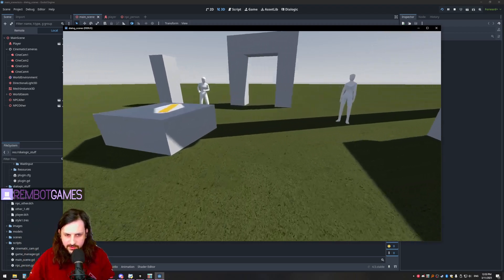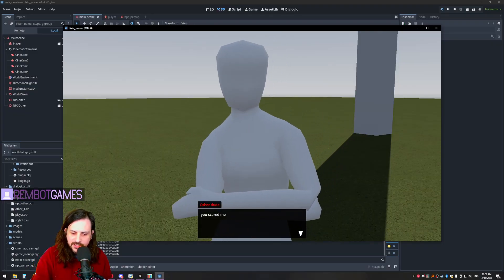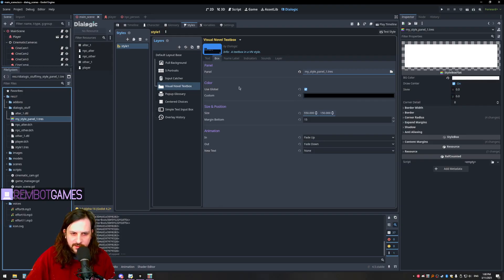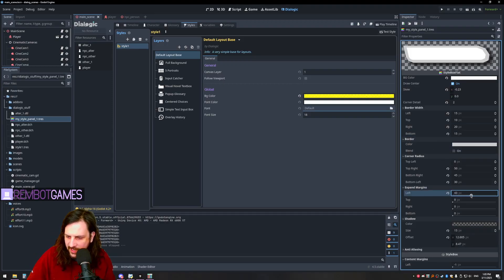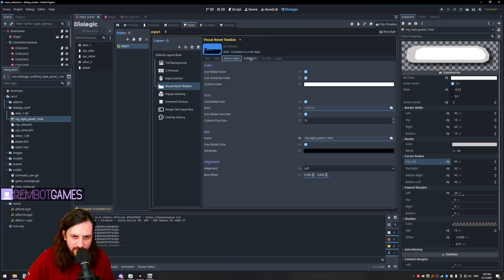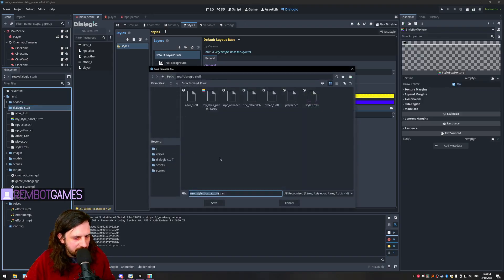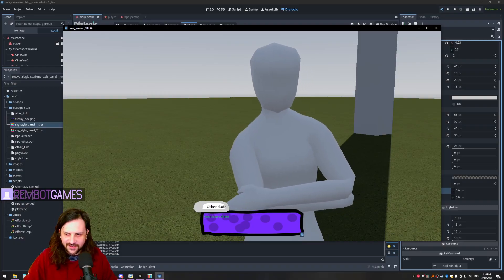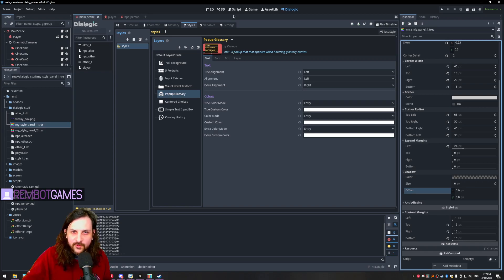Stop Making BORING Text Boxes in Dialogic | Godot 4 Tutorial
This tutorial is about adding cool dialog boxes to your games! Nobody wants to see cringe untextured or default translucent black square default dialogic boxes! get real son!

0:00 - Introduction
0:52 - Existing Setup
2:01 - Creating New Style
3:02 - Duplicating Default Panel
4:11 - Global Colors
5:24 - Skew and Border Effects
6:22 - Expand Margins
7:18 - Name Label Styling
8:07 - Style Box Texture
9:13 - Content Margins
10:00 - Custom Hand-Drawn Box
11:20 - Modulation and Alpha
12:08 - Final Adjustments
12:51 - Outro